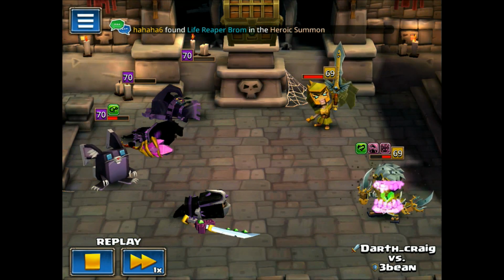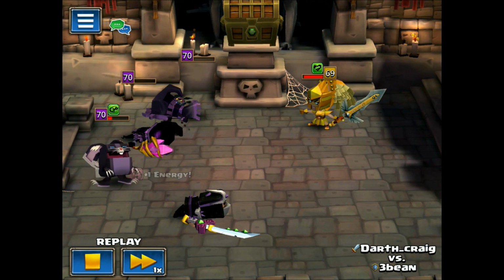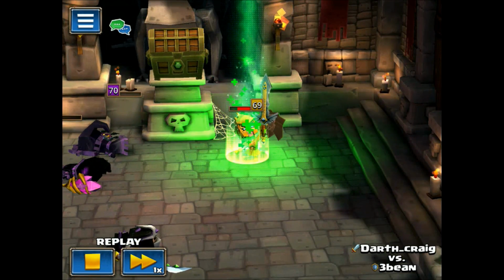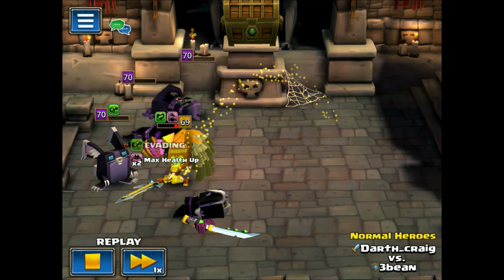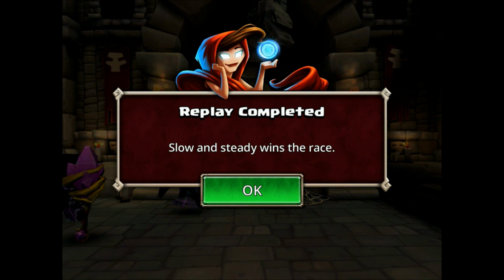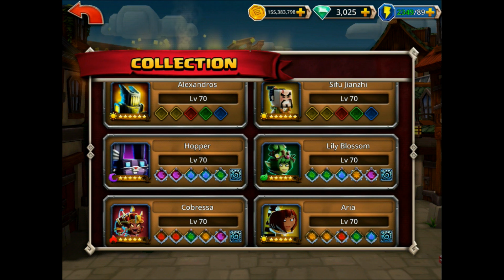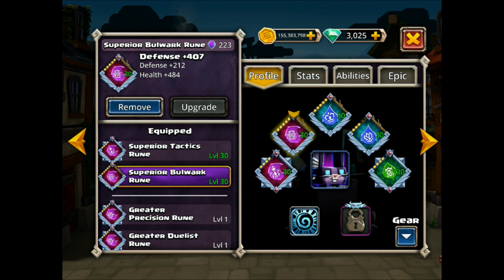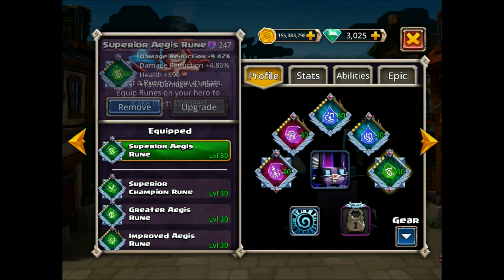Dungeon Boss PvP Series - Get To Da Hoppah!!!